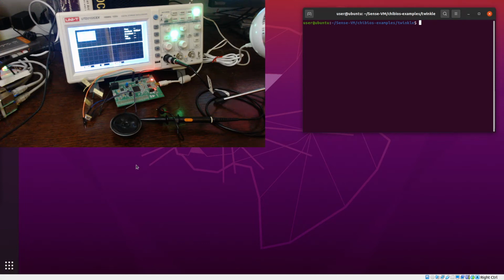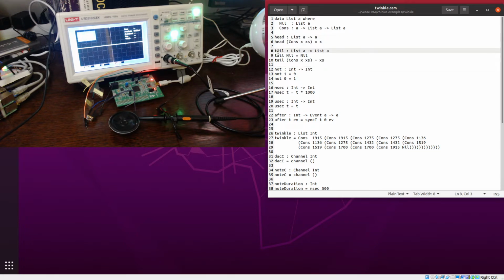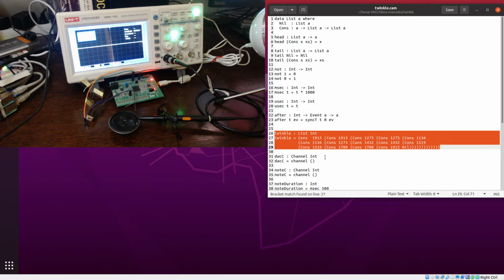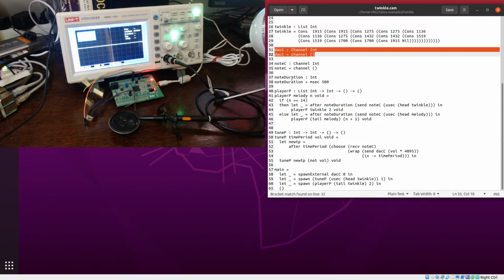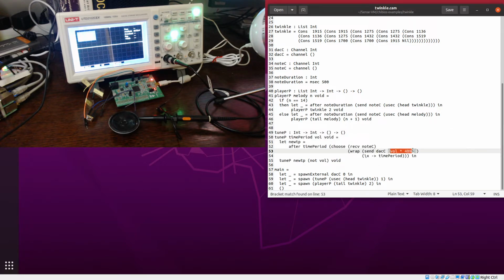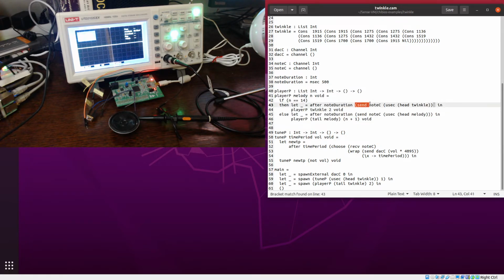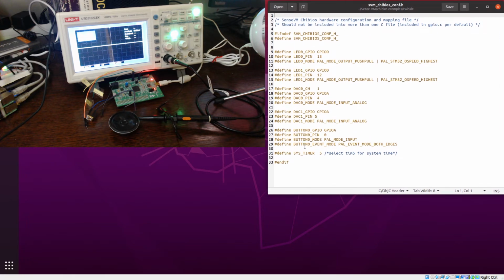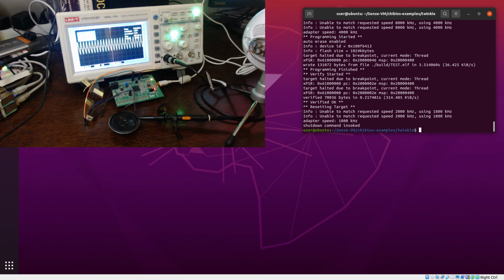SynchronVM The music demo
This video is part of our ECOOP 2022 Artifact about the SynchronVM (at the time of making this video we called the virtual machine SenseVM).

This video demonstrates how timed operations executing on SynchronVM
is playing music. There are two processes running here at different frequency.  One to generate the square wave (high frequency process) and one to step through the music (low frequency process).